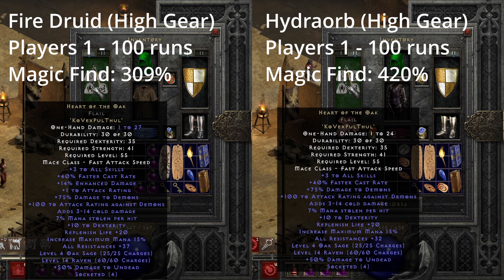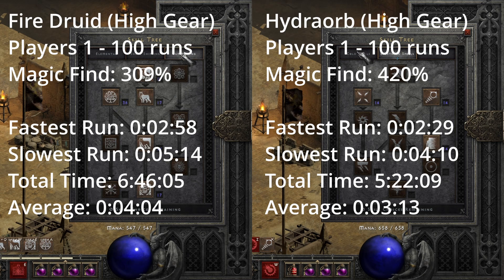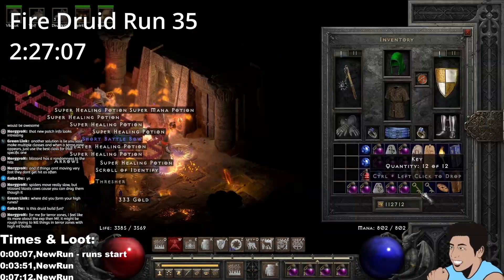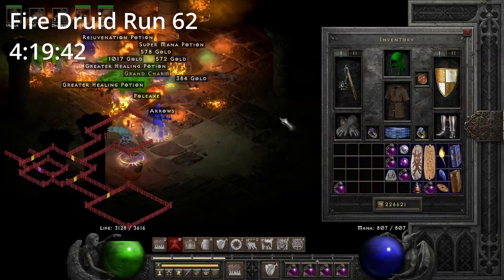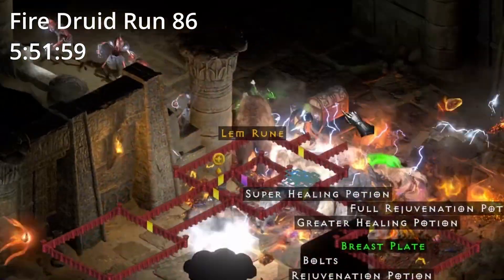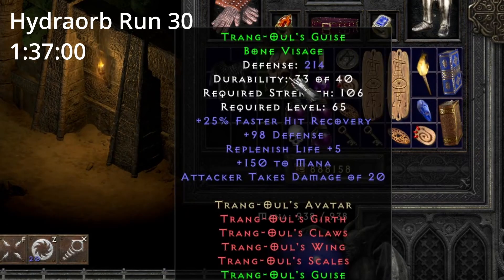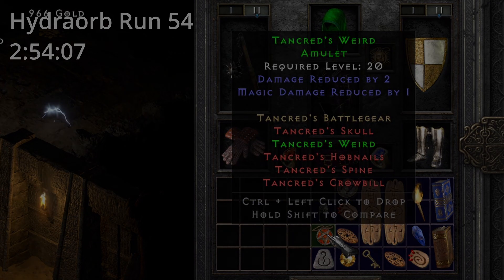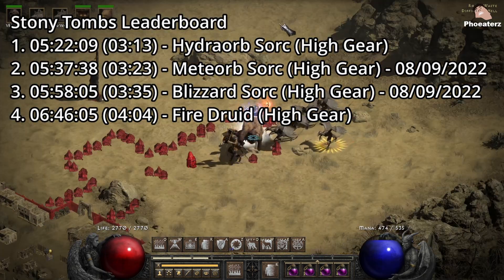Time Spent on 200 Stony Tomb runs [Drop highlights] Fire Druid vs Hydraorb | Diablo 2 Resurrected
Stony tombs is great and has no fire immunes. Perfect for a fire build right? No. Fire Druid, why you so bad?  You teleport so slow!  Still going to farm with you though.

0:00 - Stony Tomb is GREAT!
0:17 - Run stats and total overall time  (Fire Druid vs Hydraorb)
1:14 - (Fire Druid) Drop and Drought Highlights
3:34 - (Hydraorb) Drop and Drought Highlights
5:31 - Leaderboard